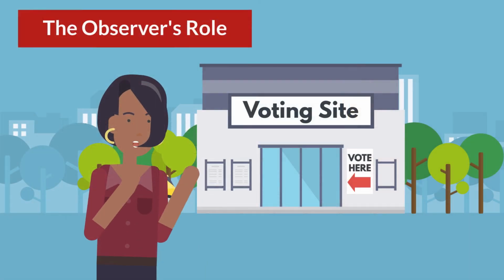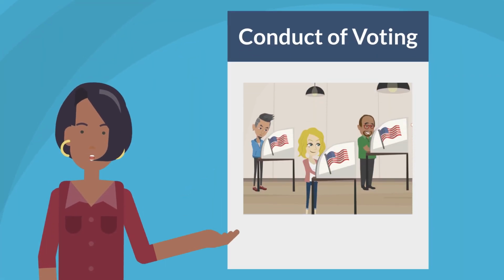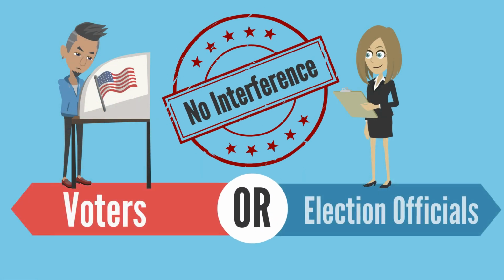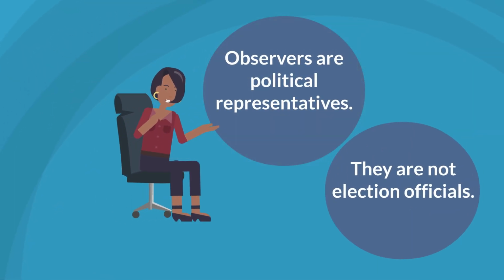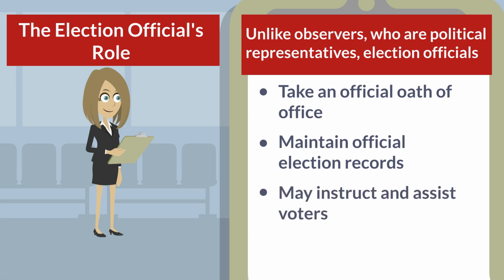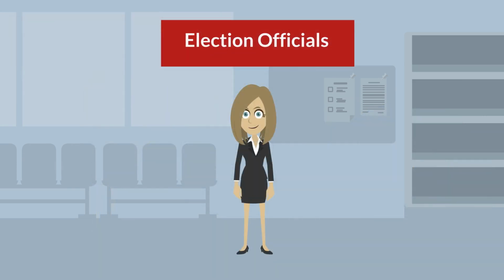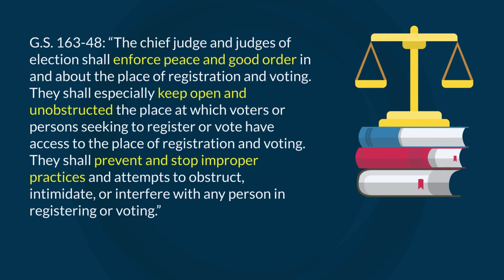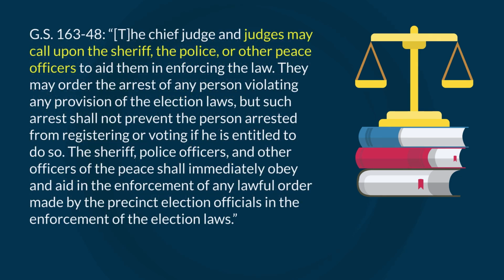Roles of the Observer and Election Official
Video 1 in a 5 part series about Election Observers